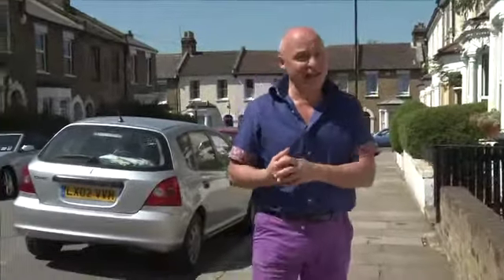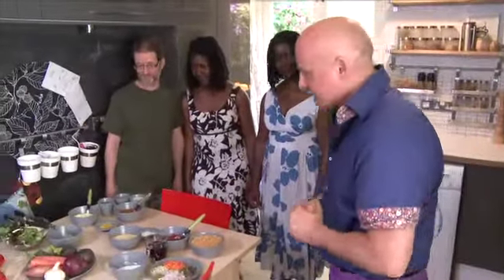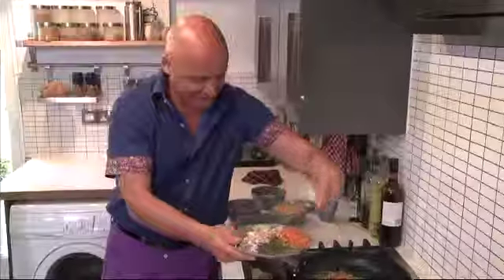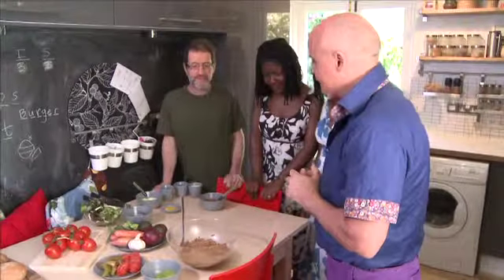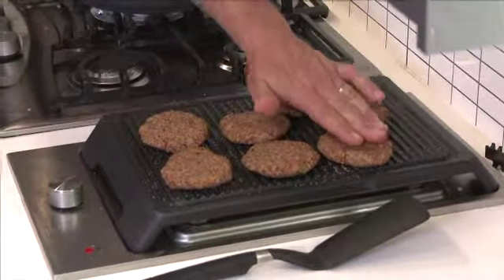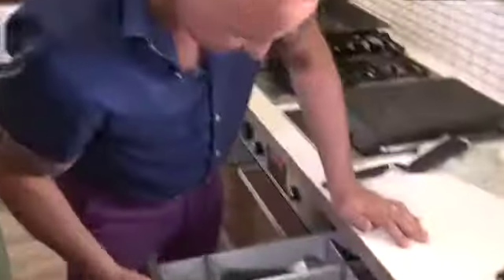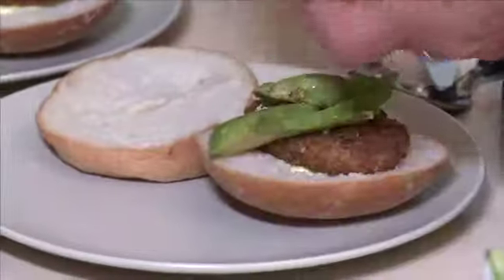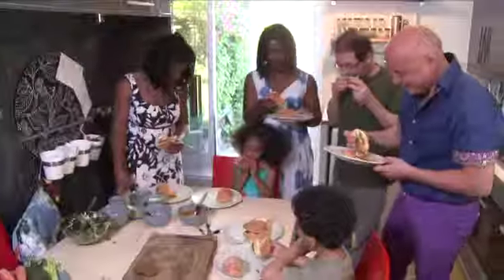IKEA Kitchen Squad with Aldo Zilli Episode Two - Campaign-Based Video Series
Project:  IKEA Kitchen Squad with Aldo Zilli -- Episode Two
Category:  Brand-Funded - Campaign-Based Video Series
Client:  Mediacom/IKEA
Summary:  Online series surprising families who've recently purchased IKEA kitchens by inviting celebrity chef Aldo Zilli to put their kitchen to the test and cook them a fantastic meal.